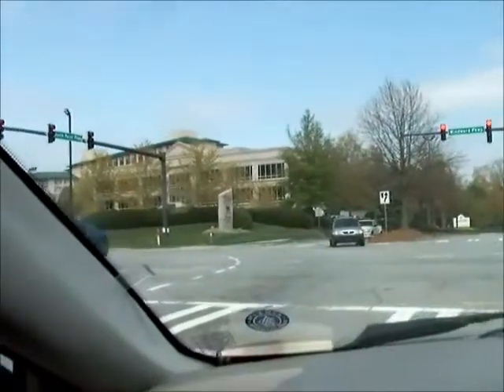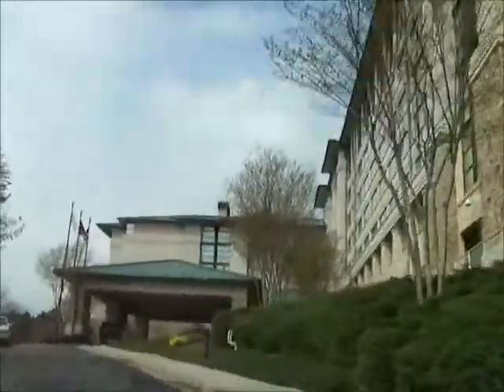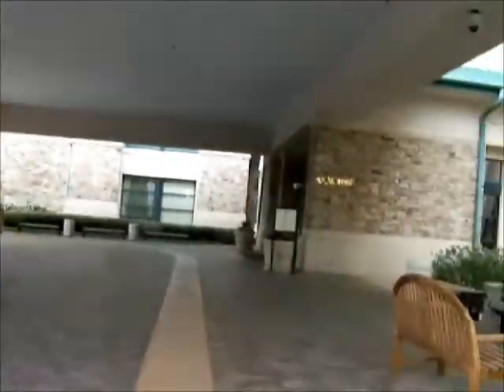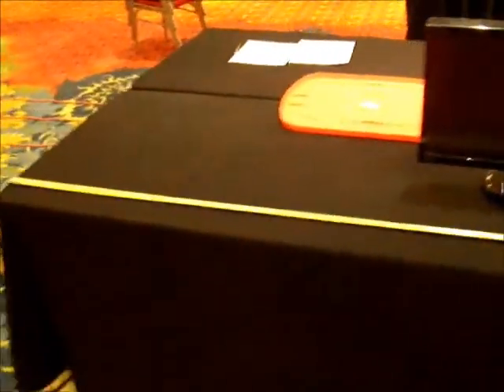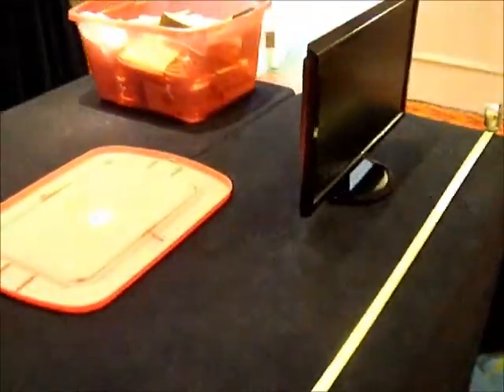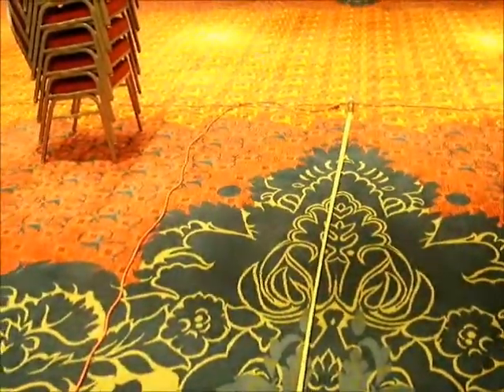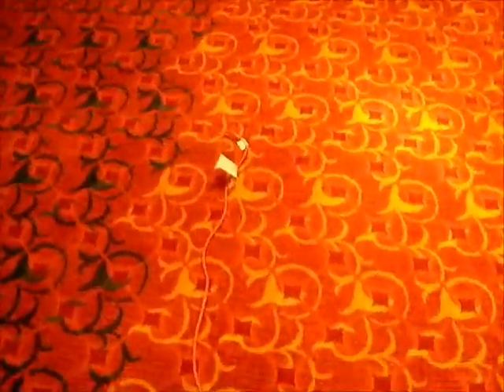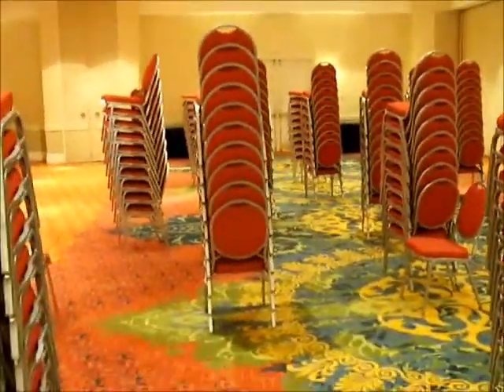GGL: The Venue for May 7th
Footage of the venue for the Georgia Gamers League's May 7th LAN Event. Check out the spacious ballroom for Georgia's largest gamer-administered console LAN event!